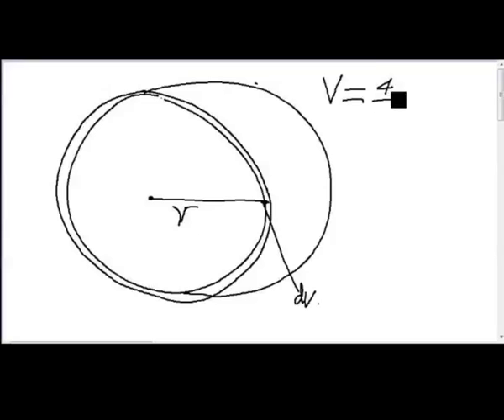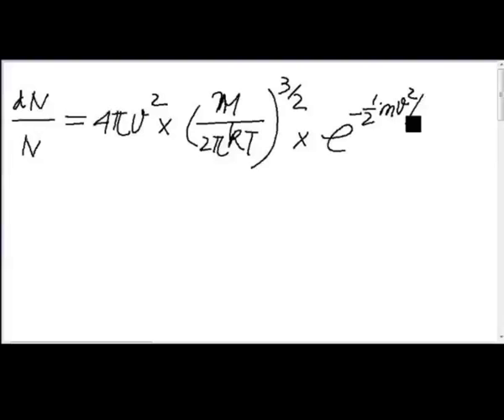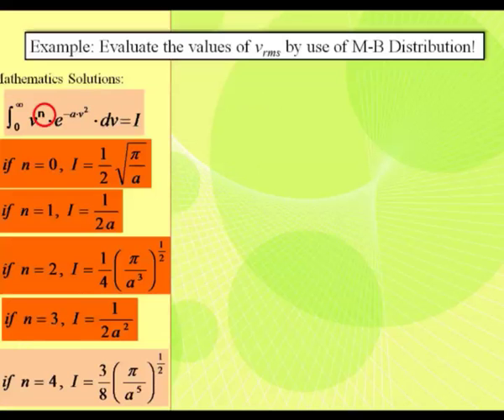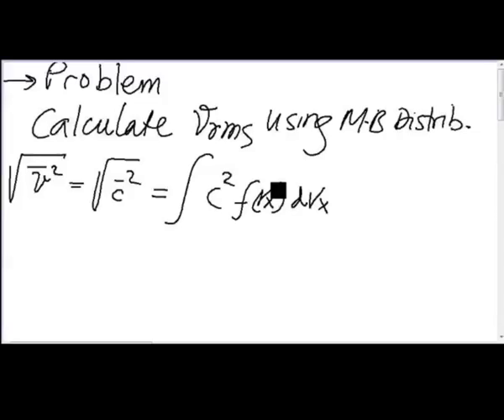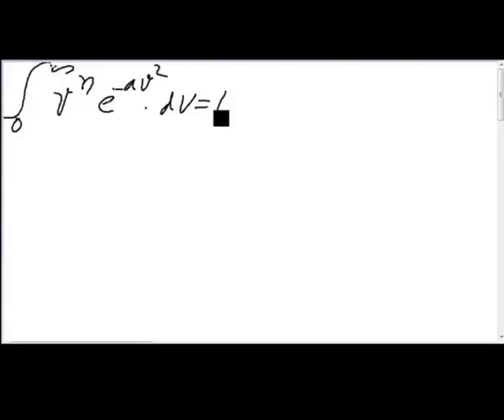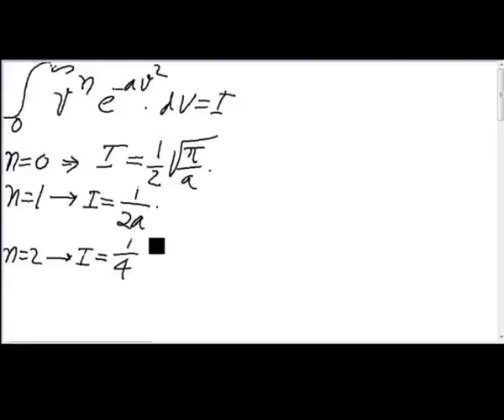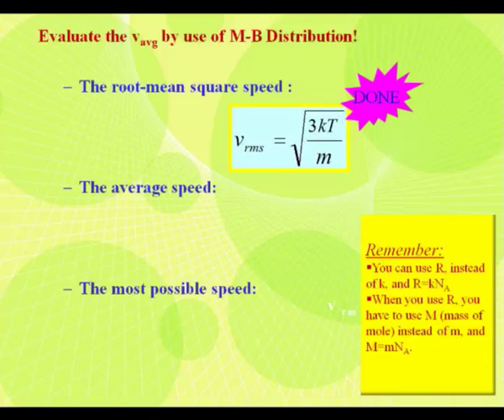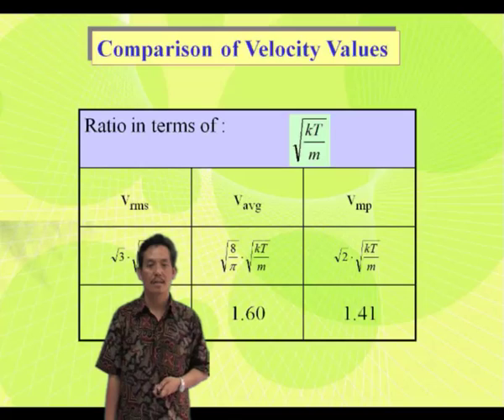Jaslin Ikhsan (UNY, uny.ac.id): Maxwell-Boltzmann Distribution Part 2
To study the Kinetic Theory of Gas. Using the equation of Maxwell-Boltzmann Distribution in terms of speed to calculate root mean square speed, average speed and most probable speed.